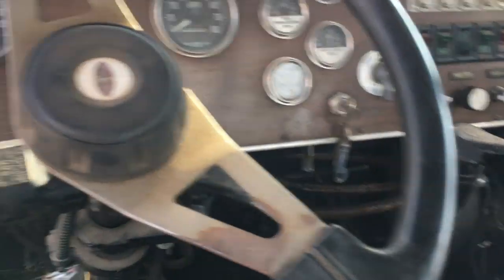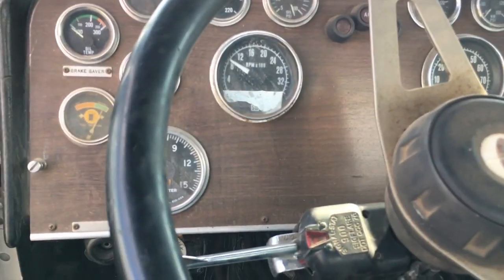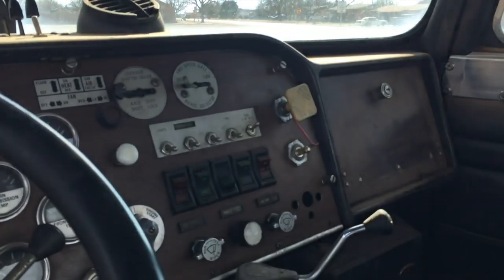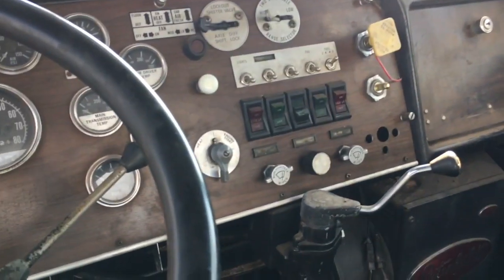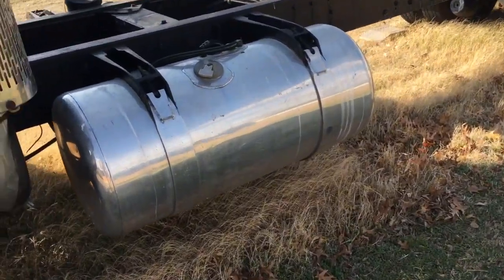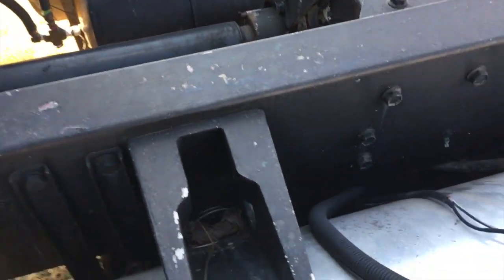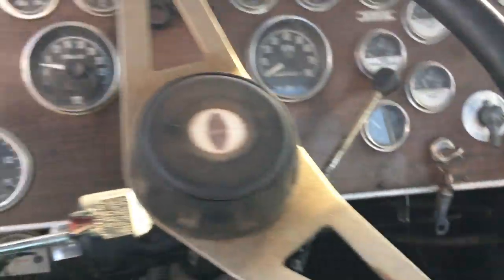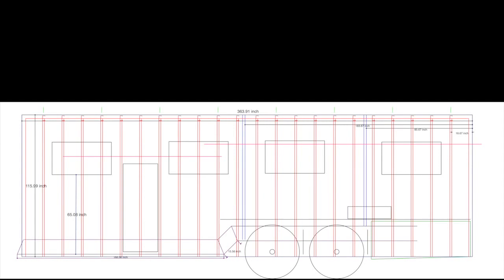Homemade RV. 1977 359 Peterbilt Toterhome EP-1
Introduction into Peterbilt RV